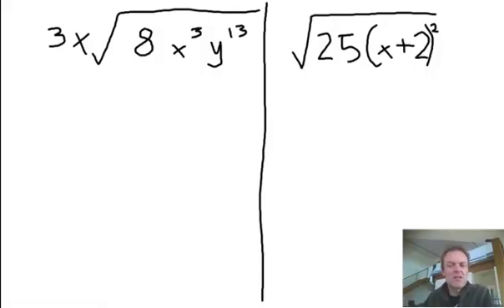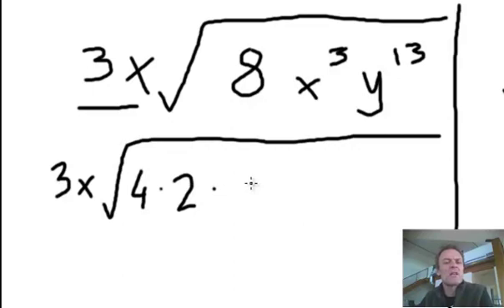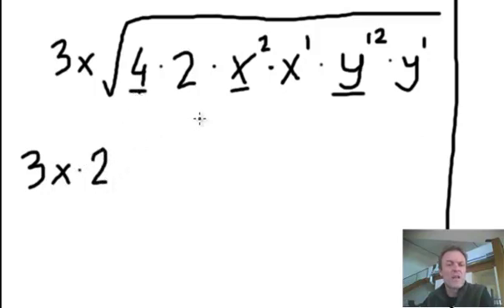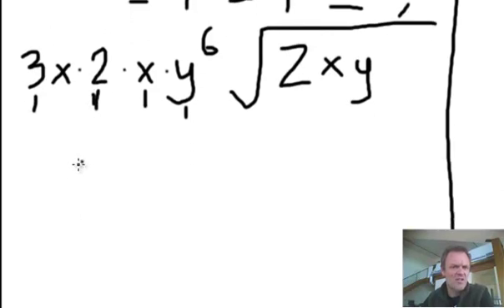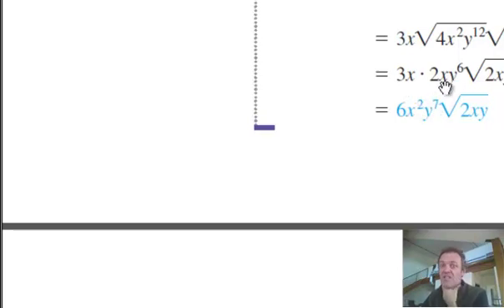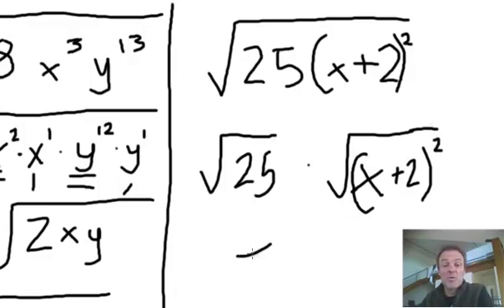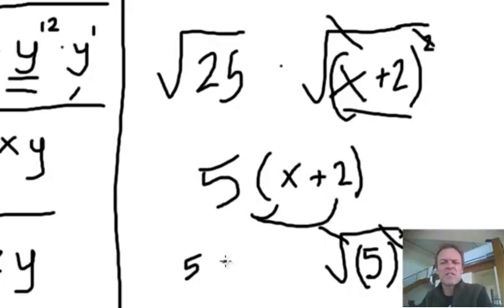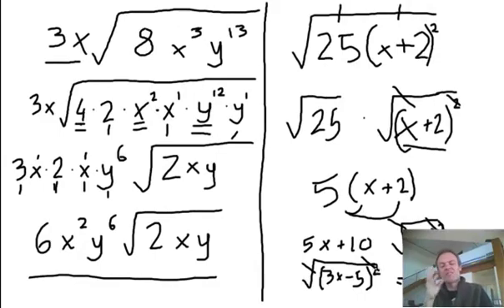Square roots 5